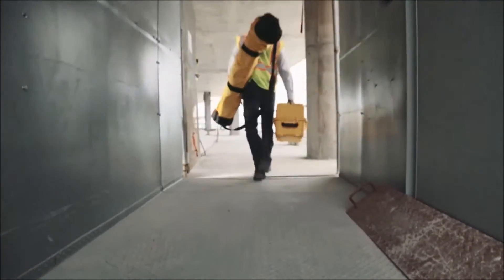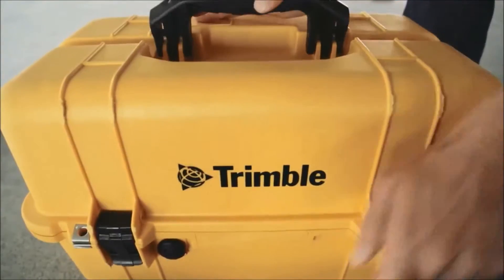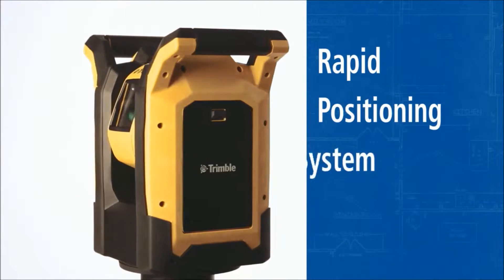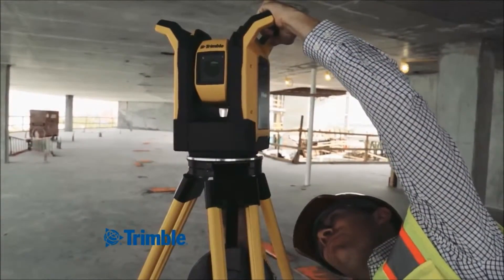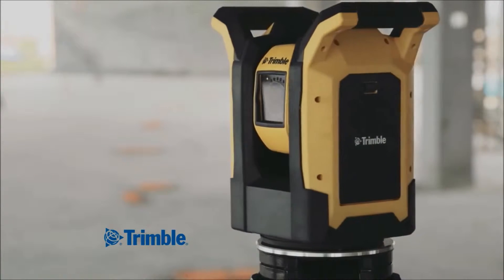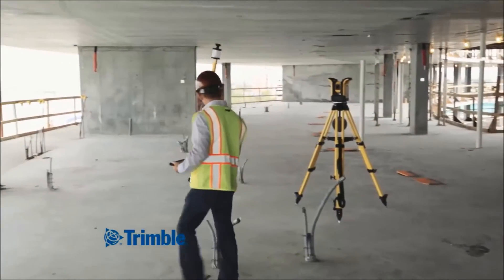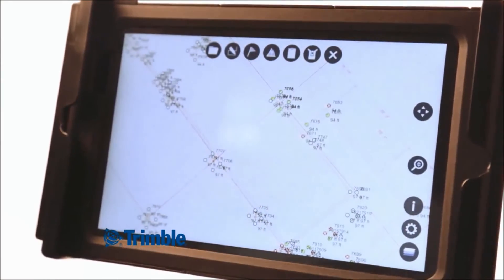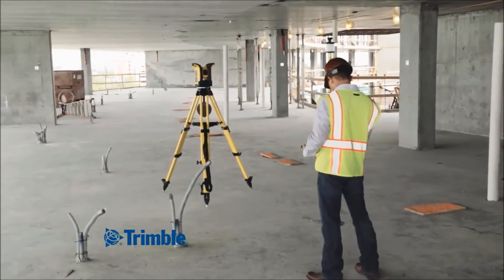Trimble RPT600 Rapid Positioning System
Introducing the Trimble RPT600 Layout Station. Designed from the ground up and created especially for common layout jobs on the construction site, it’s got everything you need to measure positions faster, more easily, and more accurately.